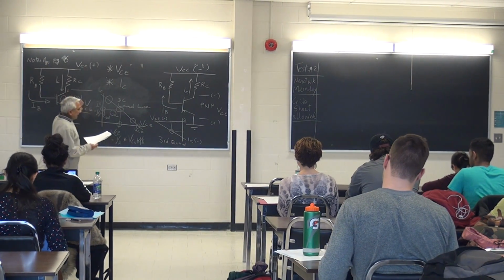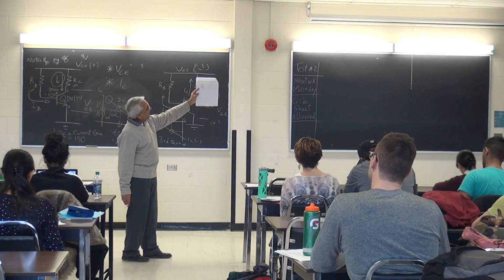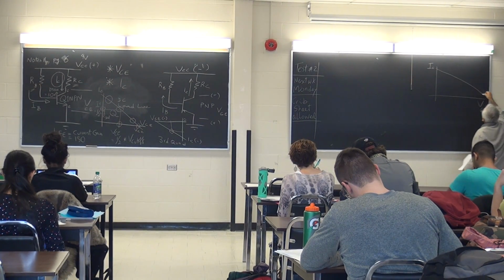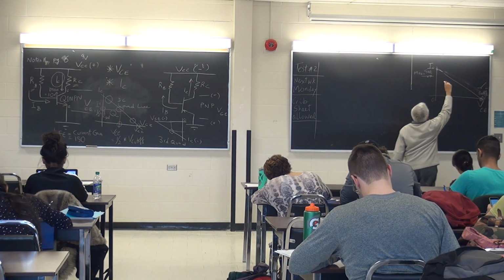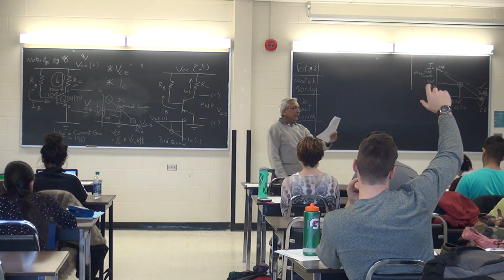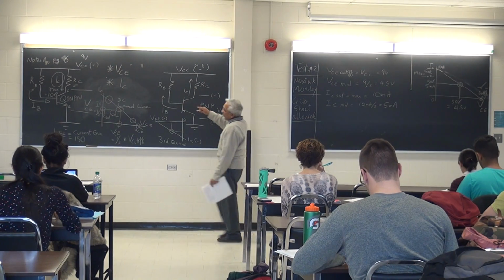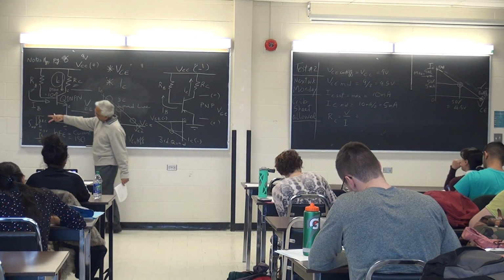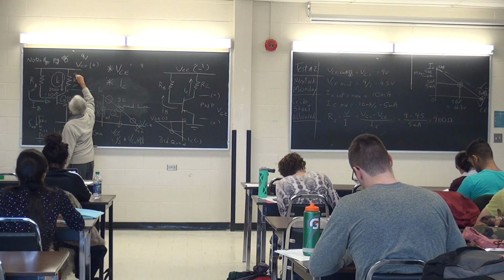CIRE1131 Base Bias Part 4